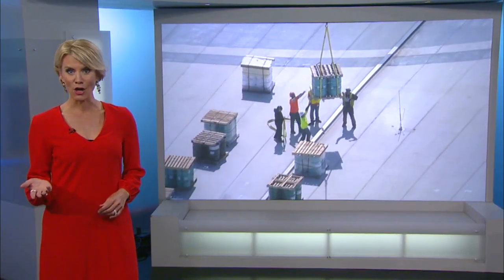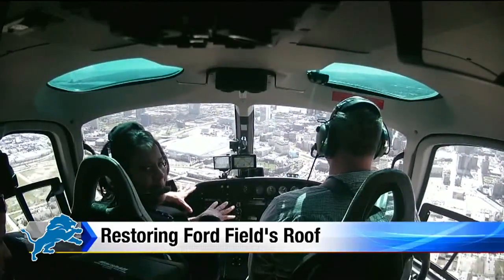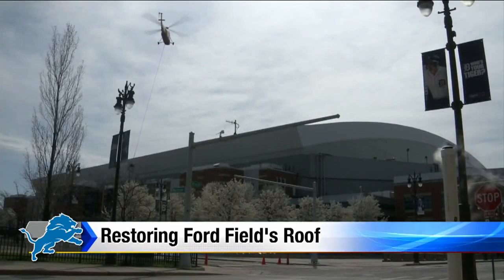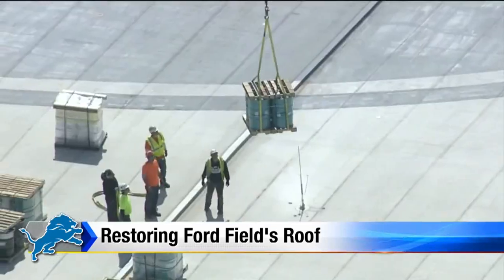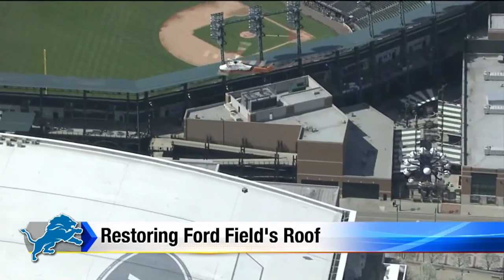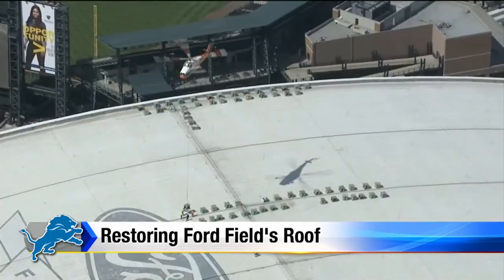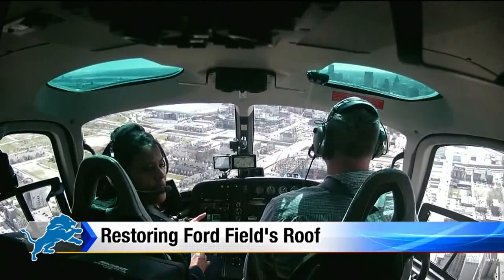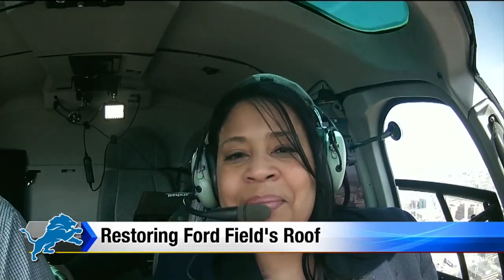Crews work to restore roof at Ford Field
Paula Tutman gives us a behind the scenes look at the work being done -- from 1,500 feet in the sky.